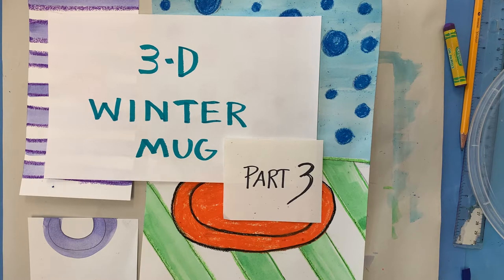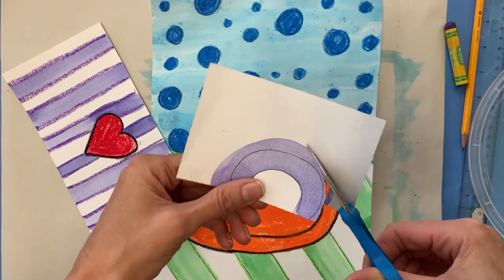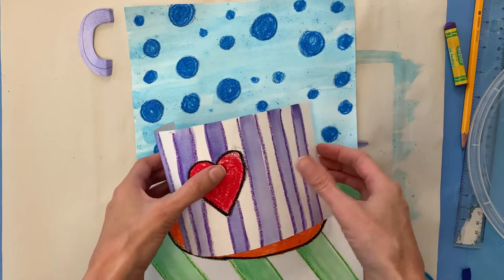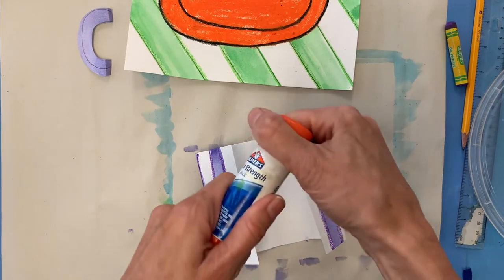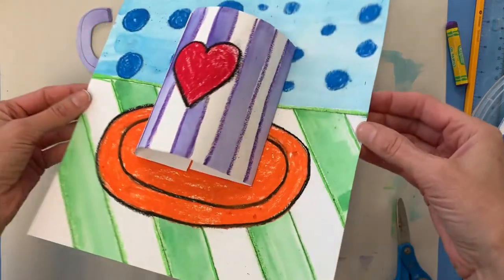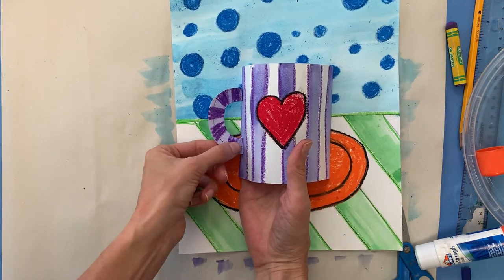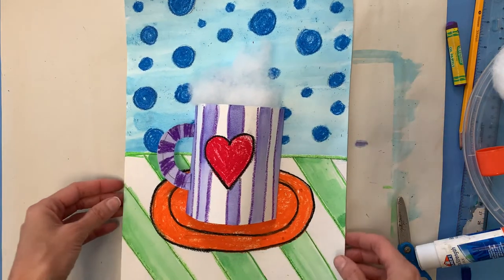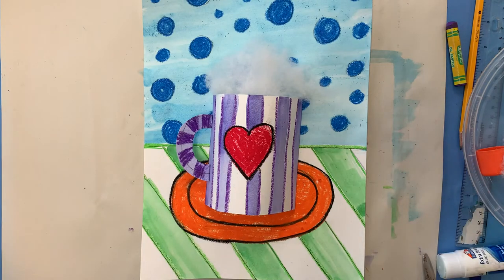3D Winter Mug Part 3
Students will assemble the pieces together! Flip the mug paper over and fold back the ends, creating 2 flaps. Glue the flaps down to the background papers while curving the mug paper, creating a three-dimensional mug. Cut the C shape out and glue it into place. The final touch is adding a small amount of cotton to the mug for steam!!